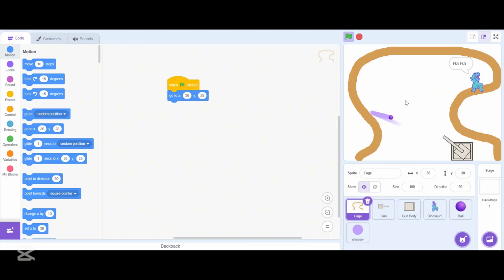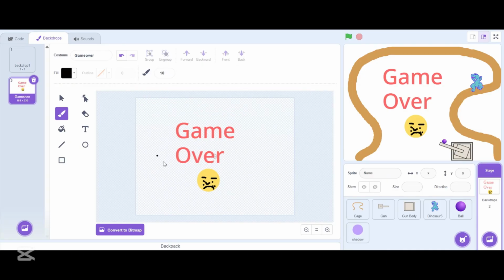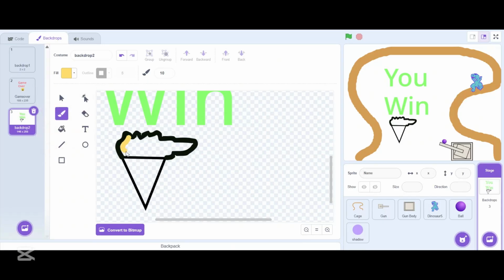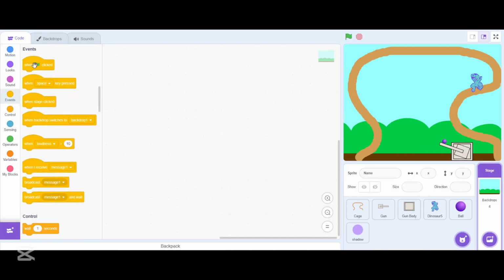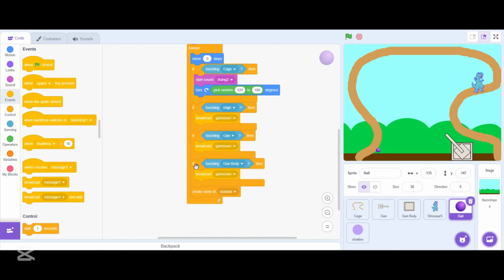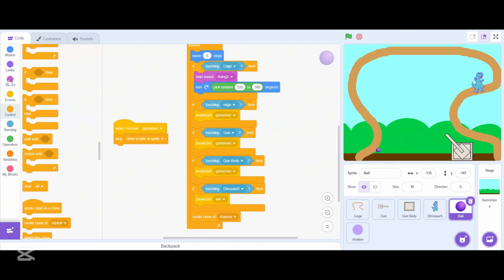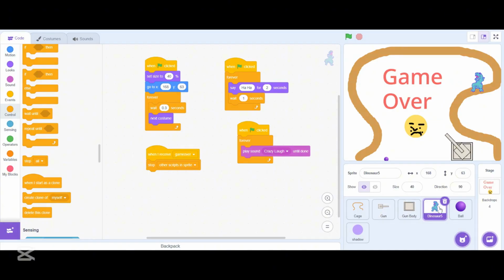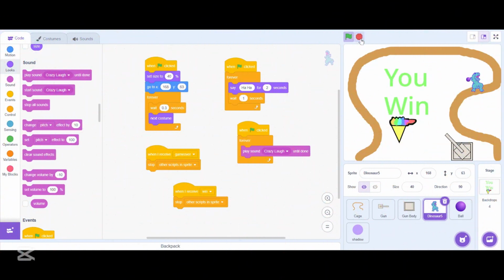Bouncy Bullet Game Part 5 Scratch Finishing Touch Game over and Win Feature , Game Build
This is the fifth and final part of making of the "Bouncy Bullet" game in scratch platform. In this video we are going through on how to making the game win and game over feature of the game. This is part 5 for making the Bouncy Bullet Game in Scratch. The tutorial follows very simple and easy steps.
In this particular video we are making the game over backdrop and win backdrop and assigning them or changing the backdrop of the game according to whether the ball hits the target or hits back the player or edge.